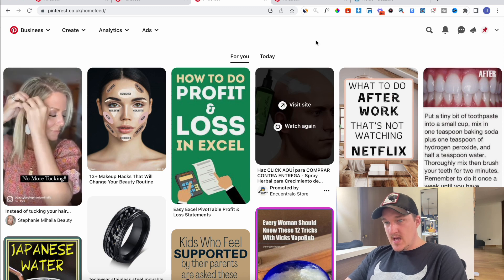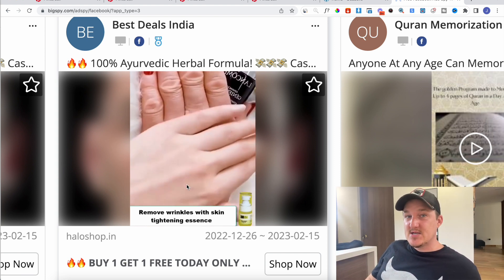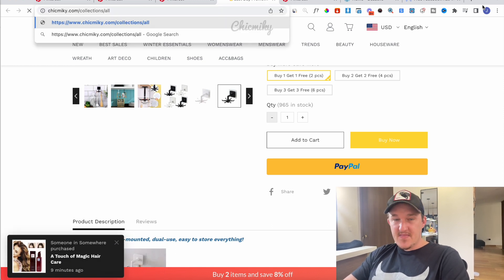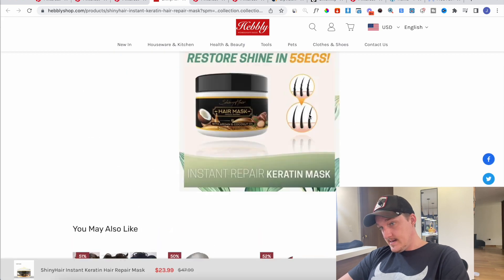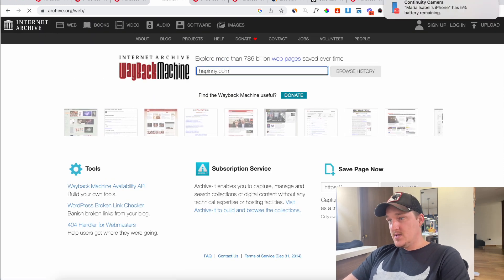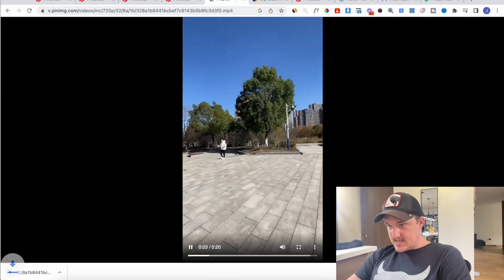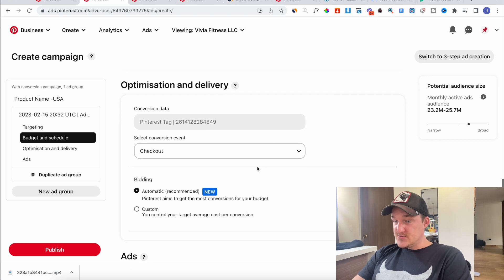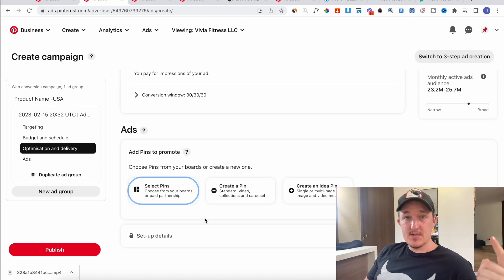EXPOSING Pinterest Dropshipping ($0-$100K/month in 2024 Tutorial)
In this video, I'm going to be teaching you how to make money dropshipping on Pinterest. I will expose Pinterest dropshipping and give you a Pinterest dropshipping tutorial for 2024.

Once you've watched this video, you'll be able to start a profitable Pinterest dropshipping business.

See stores making hundreds of thousands in sales dropshipping in 2024 like its 2017 all over again. This is one of the best ways to make money dropshipping right now.